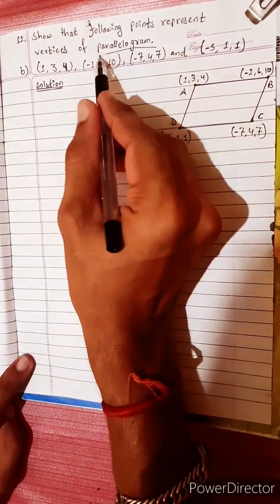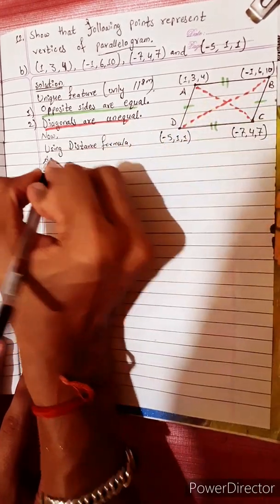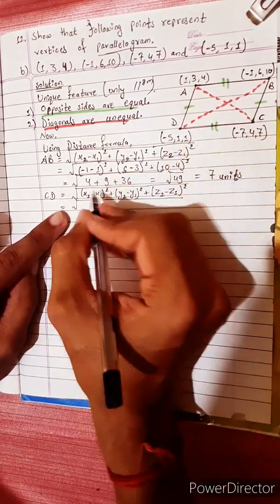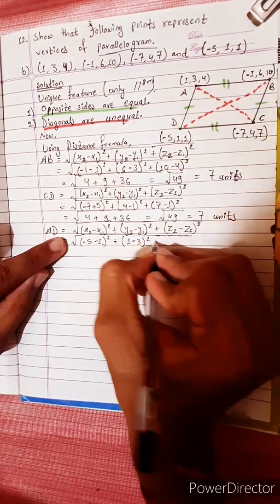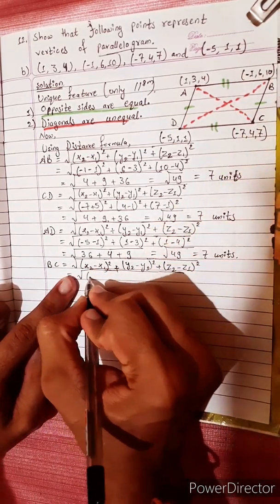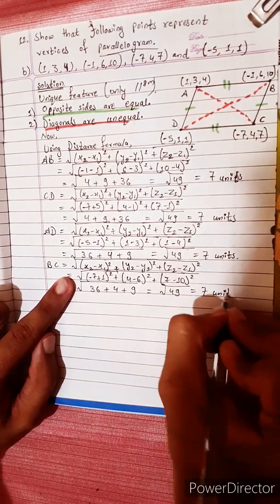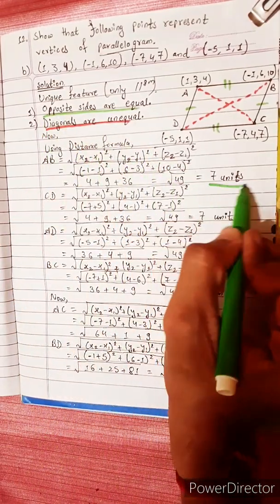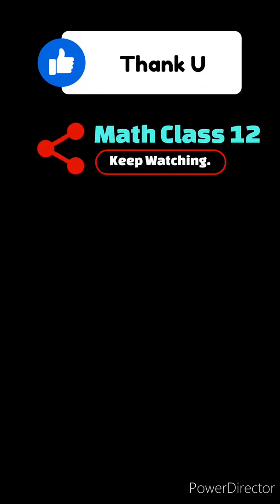12.b) Show that points represent vertices of Parallelogram (1,3,4), (–1,6,10), (–7,4,7) and (–5,1,1)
12.b) Show that points represent vertices of
 Parallelogram (1,3,4), (–1,6,10), (–7,4,7) and (–5,1,1).

3-D Concept 🔴
Distance Formula 🟡
Locus and Equations 🔵
Section Formula 🟣

Easy Solutions.                  👌🎋
Aba bistarai tapai pani janne bhaihalnu huncha.😎
Mero Guarrantee 🏆